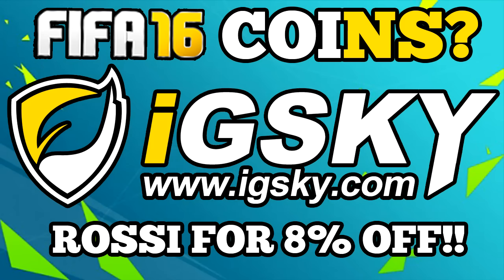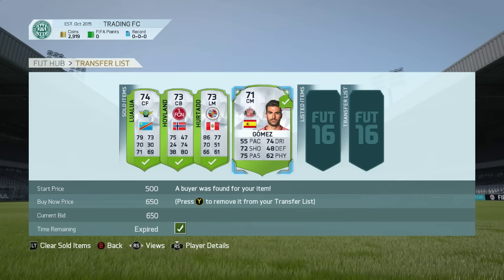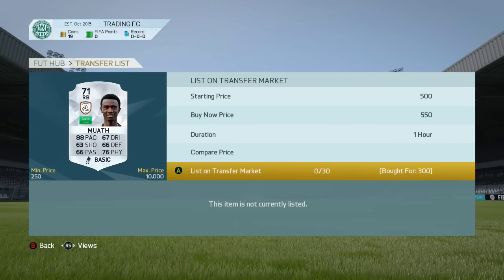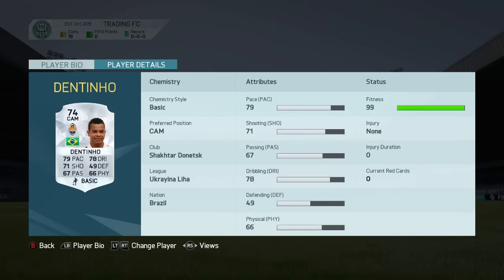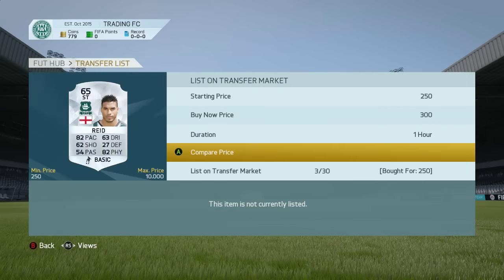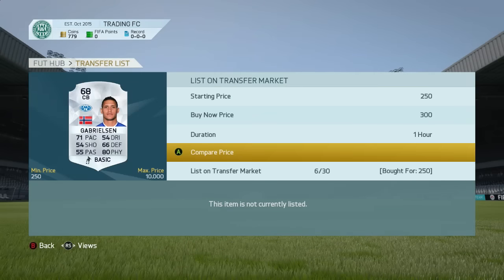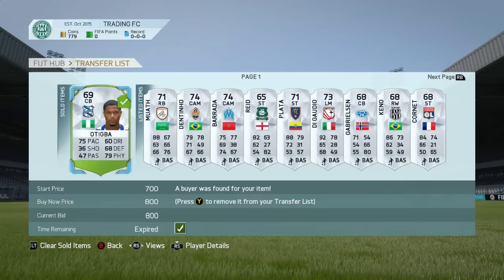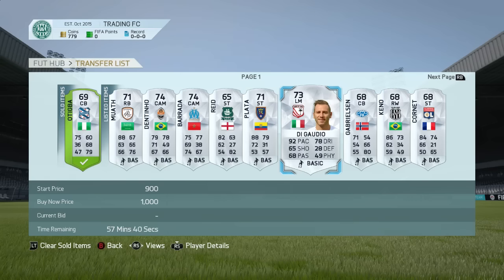INSTA PROFIT!! Trading Pure Profits! How To Make Coins - Episode 3!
Trading Pure Profits Episode 3 :)

£50 CODES FOR UNDER £45!!!

FIFA 16 -

Leave a like for LEGEND PELE Random Hybrid.. In time we will be using TOTY, TOTW, INSANE IFs, LEGEND CARDS Hopefully from Packs :D